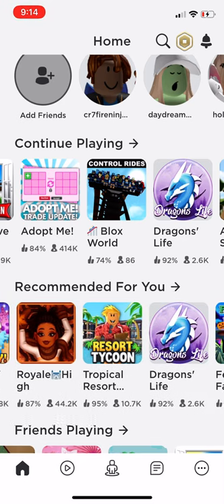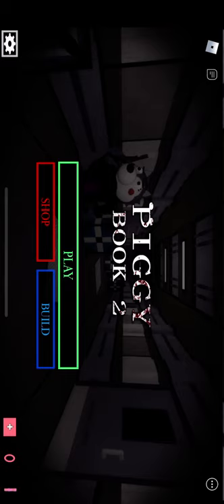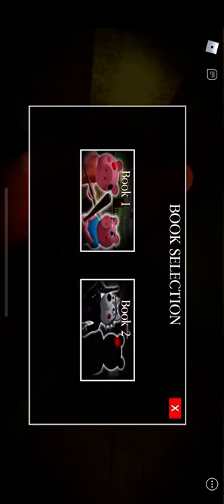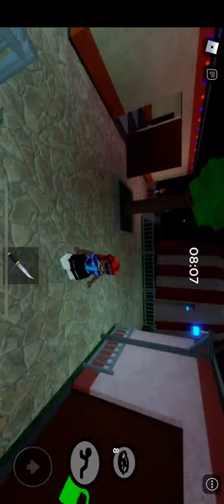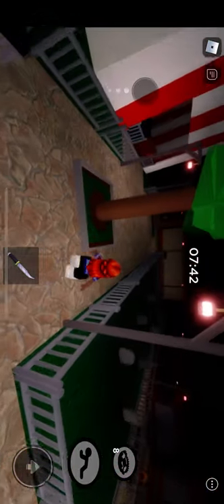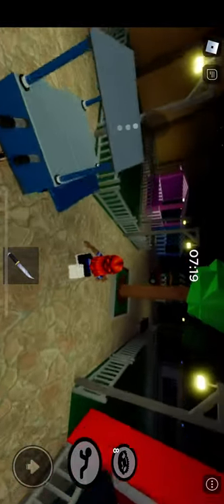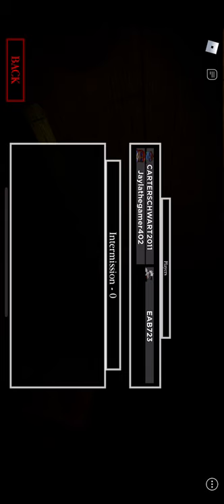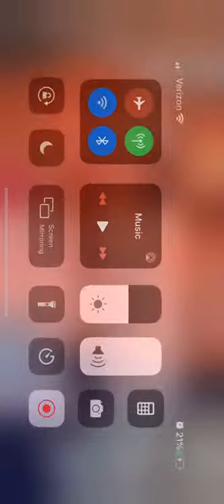Playing piggy 🐷 chapter 2